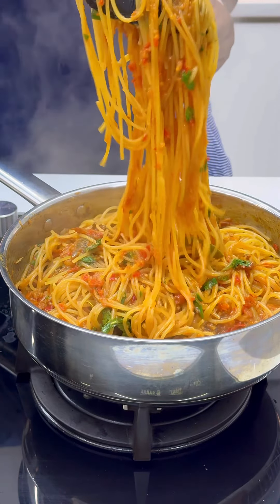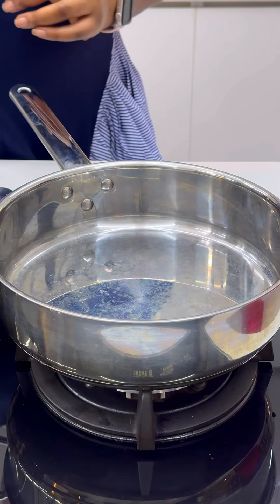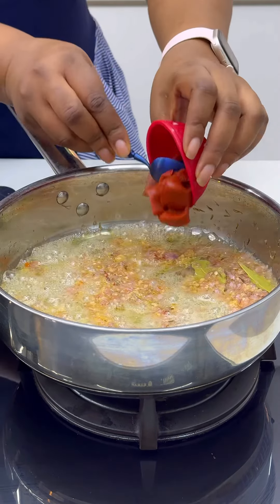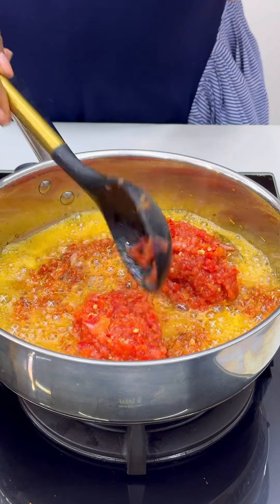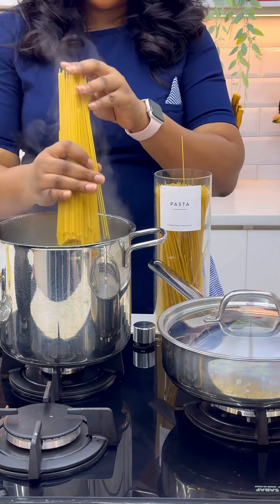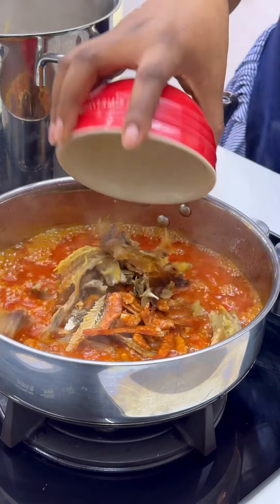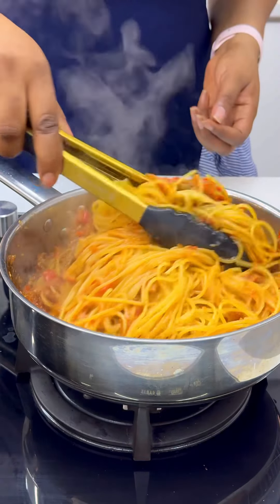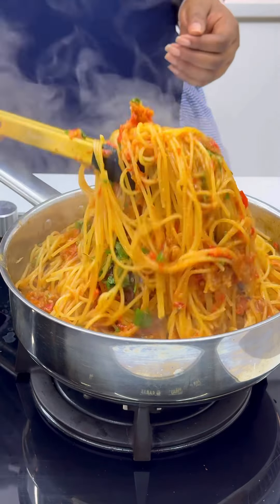LOCAL JOLLOF SPAGHETTI | RAMADAN RECIPES | DIARYOFAKITCHENLOVER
We made it to Day 7! 🕺🕺🕺🕺🕺🕺
Hello besties!
You like? Will you try this? 🕺🕺